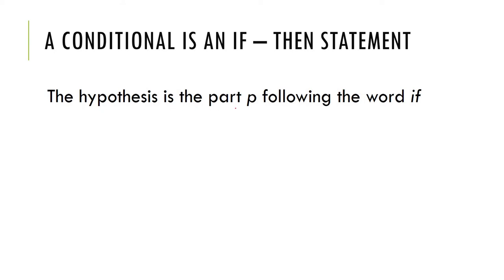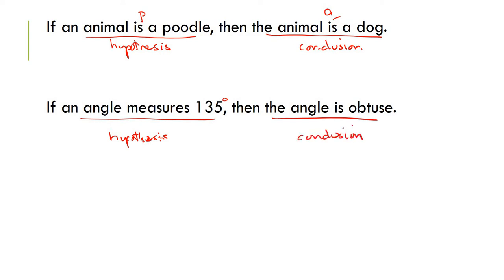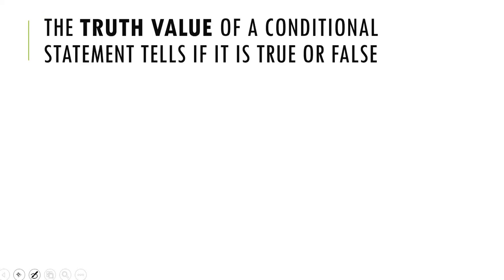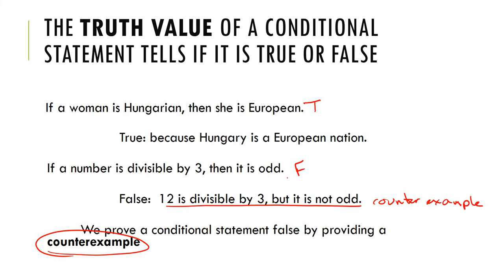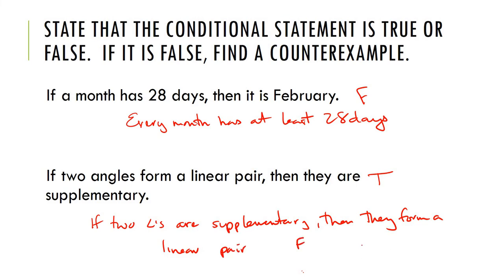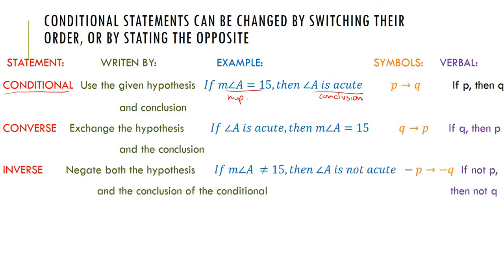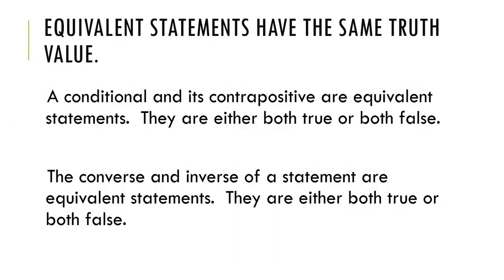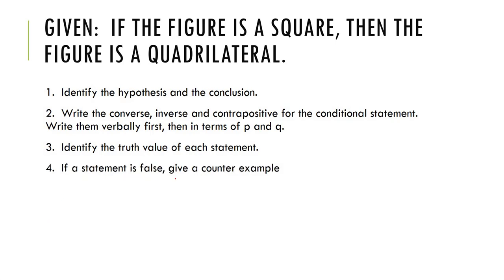Geometry Sec 2.2